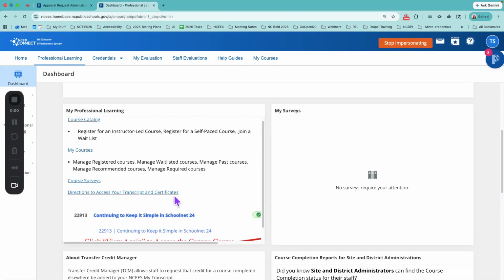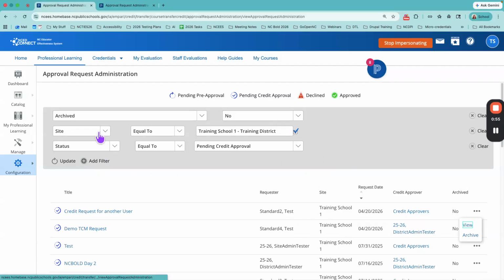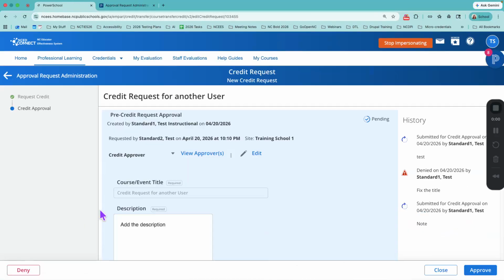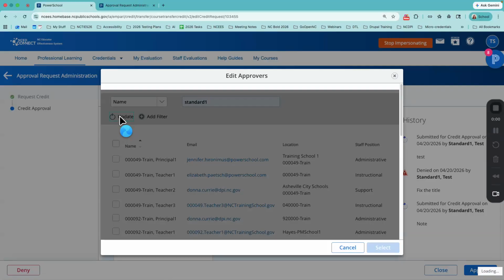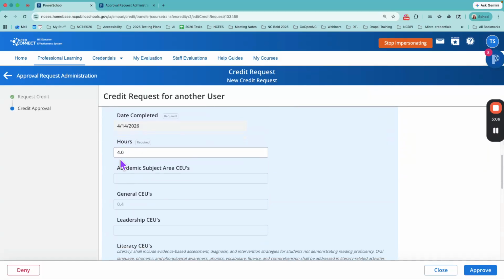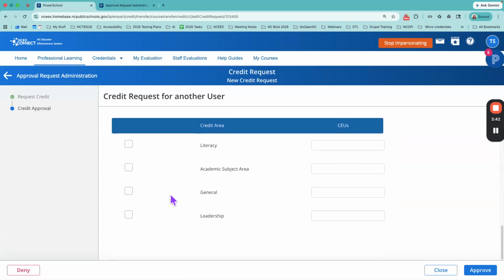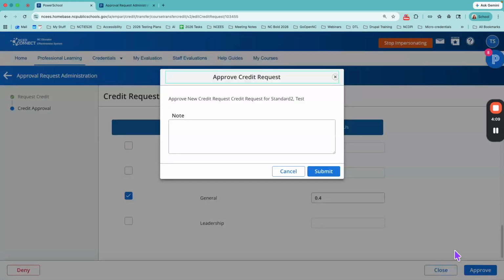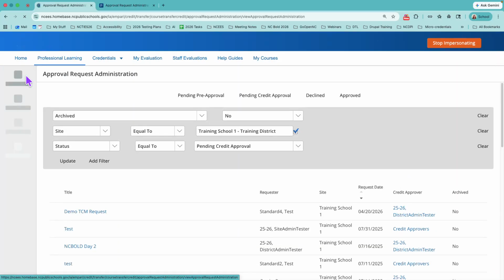Transfer Credit Manager Approval Process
Transfer Credit Manager Approval Process in NCEES

Recorded for the NC Educator Effectiveness System

From NCDPI - Digital Learning and School Connectivity

Purpose:  Participants will gain an understanding of the process for a Transfer Credit Manager to review and approve or deny a Transfer Credit Request in the NCEES Professional Learning System.

Targeted Audience:  NCEES Transfer Credit Managers